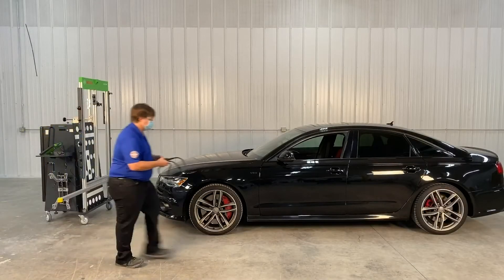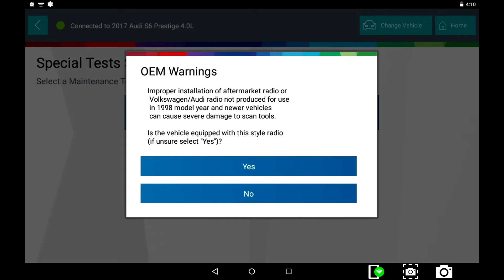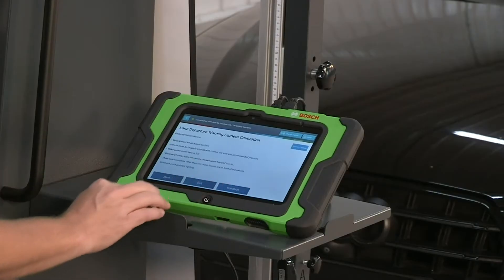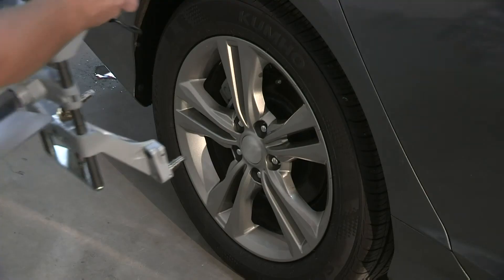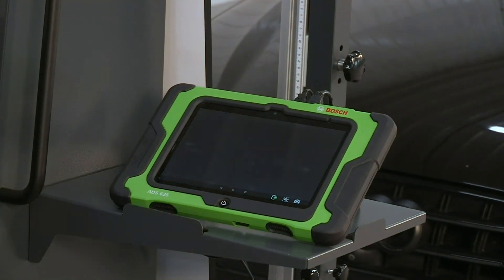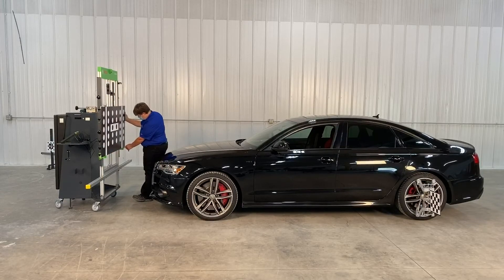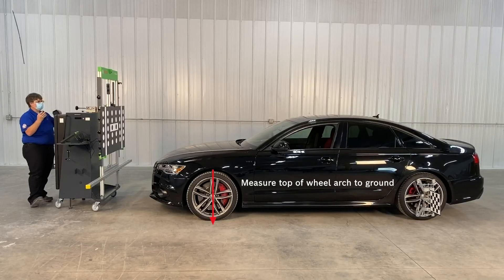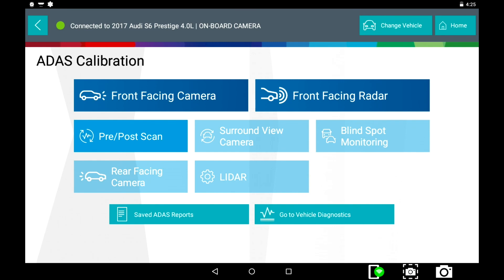Bosch ADAS: Recalibrate the Front Facing Camera on Audi with Bosch DAS 3000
Learn how to recalibrate the front facing camera on Audi using the DAS 3000 from Bosch